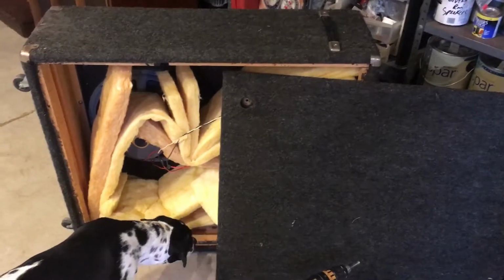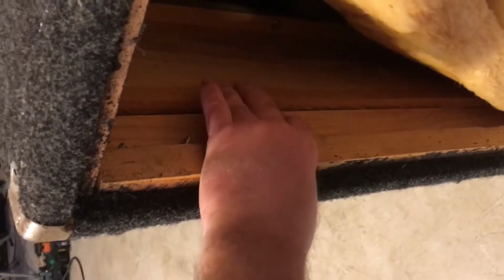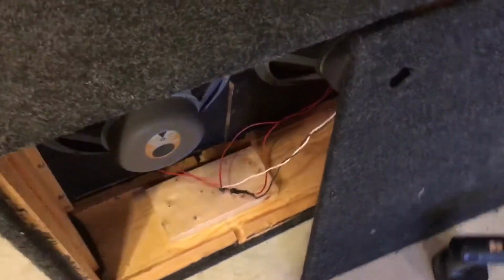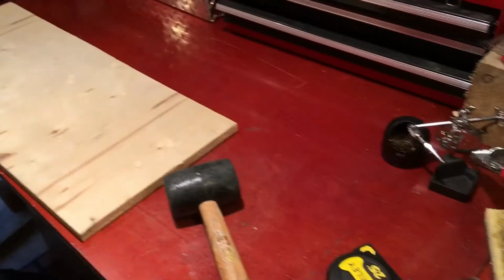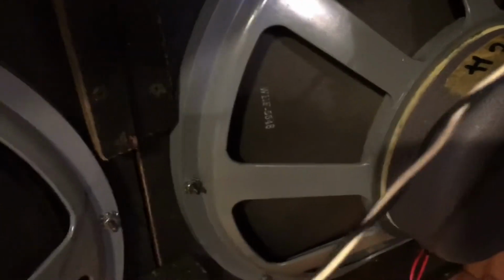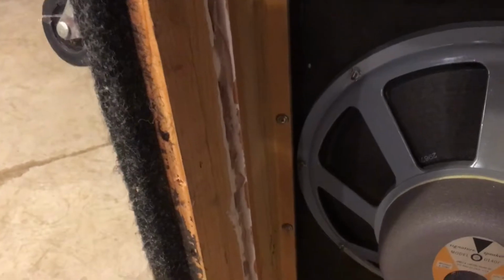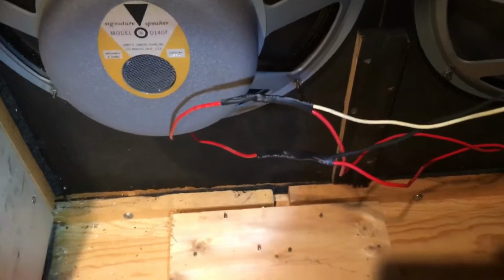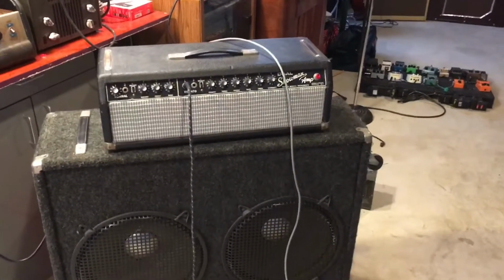Vintage Frankenstein Fender Dual Showman Cab Repair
This is a repair of a broken vintage cabinet. As i open it up i discover that this cabinet has been repaired or re engineered in the distant past.
Fender
Dual Showman
JBL Speakers
D140F